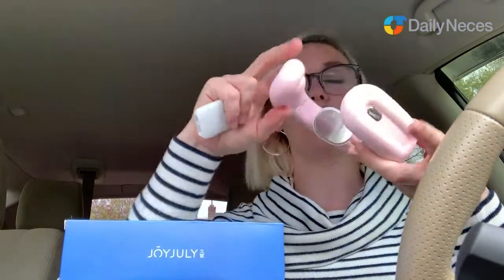Electric Neck Massager Smart Remote Control Portable 3D Neck Massage Equipment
The same relief you get at the chiropractor can be achieved in the comforts of your own home.  Our Cervical Massage uses effective TENS pulse principles to relief you of your lingering neck pain and migraines.

It’s essentially a miracle relief for migraines, that can provide instant muscle and neck pain relief using heat and pulsation. Try it at home for 90 days and if you don’t like it, return it for your money back. No questions asked.